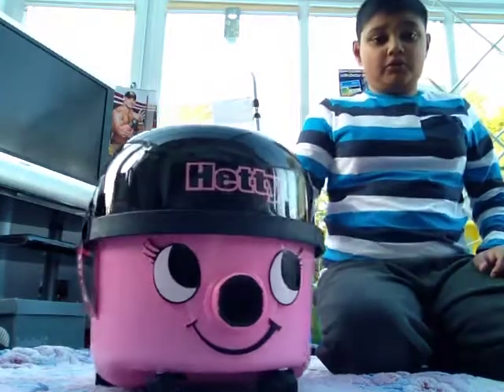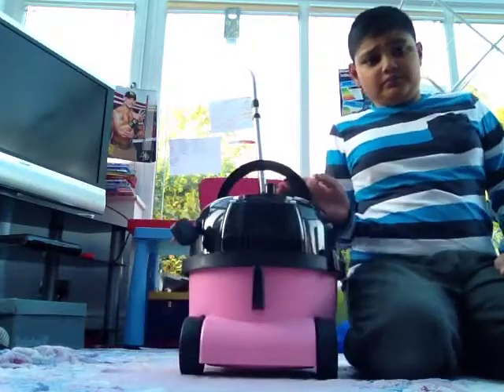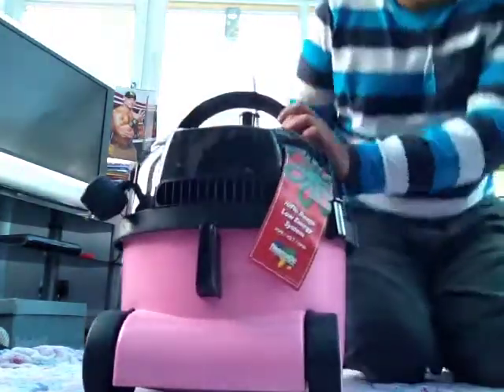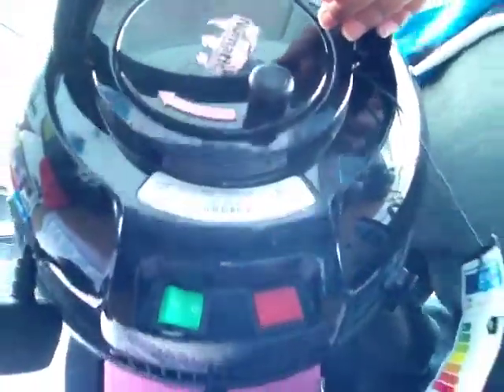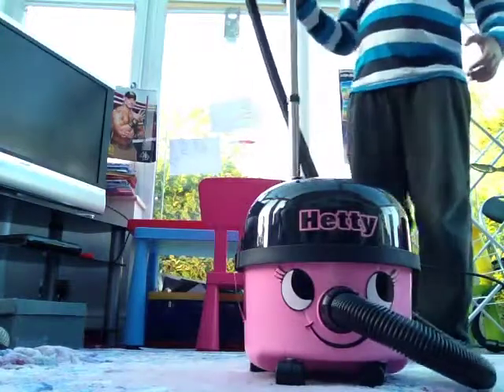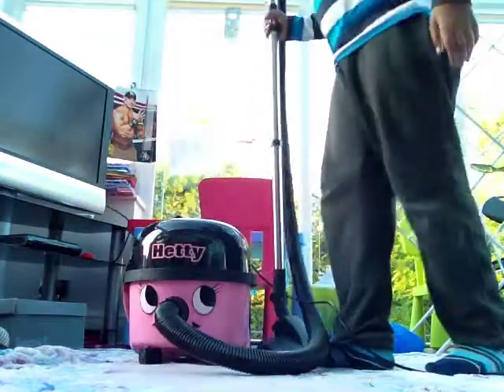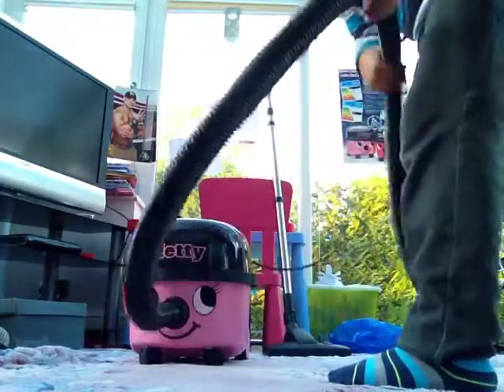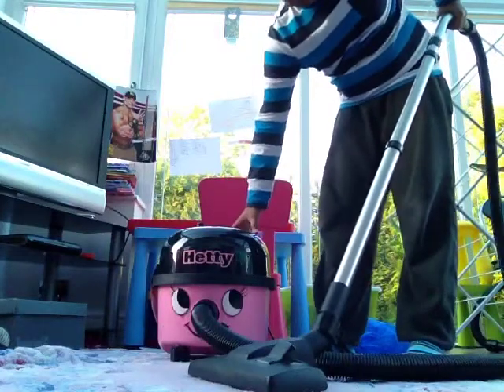Hetty Hoover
I got 7th dec 2014 I well makes videos of this hetty soon coming up will do a verse video between hetty vs John soon I wii try my best